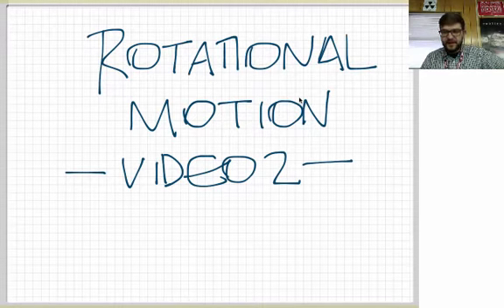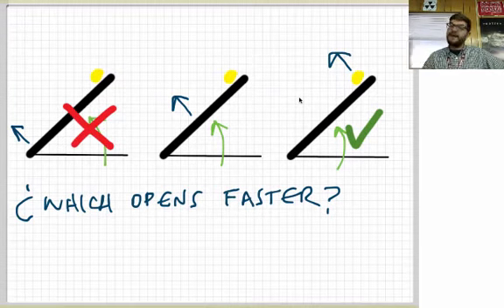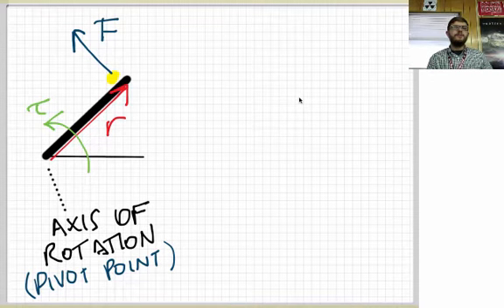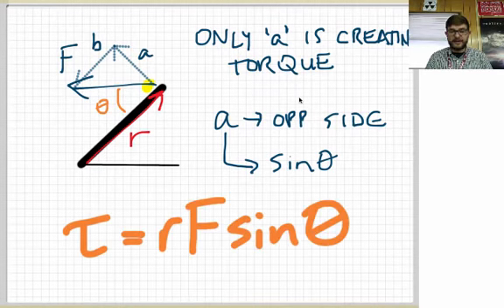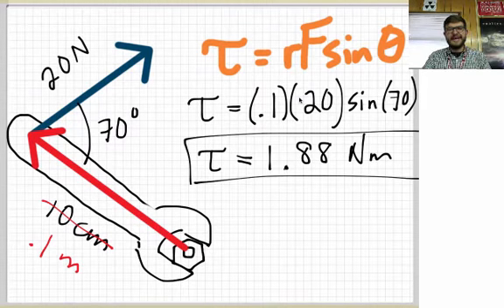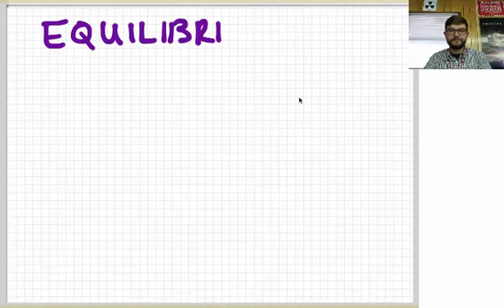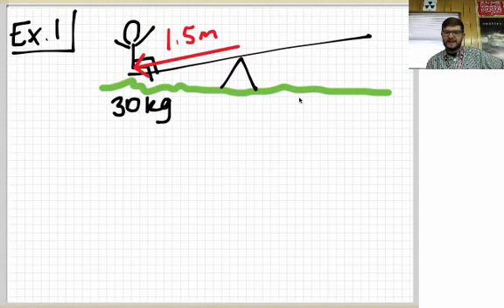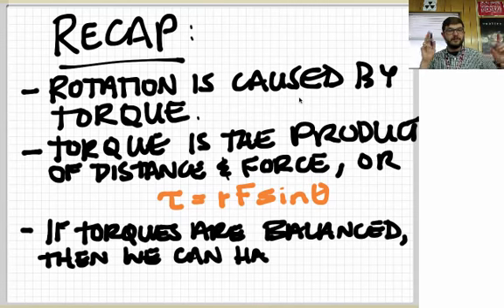Rotation 2 Torque